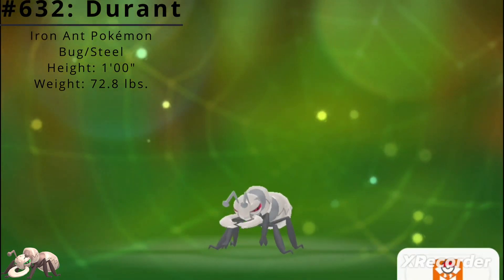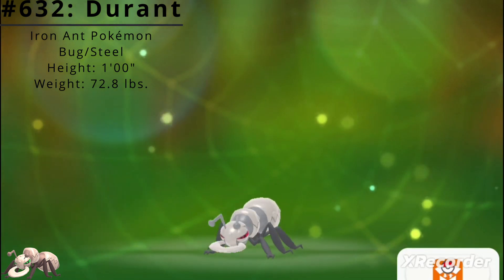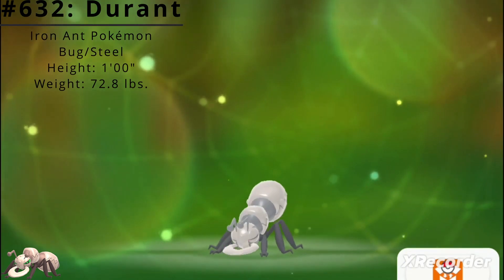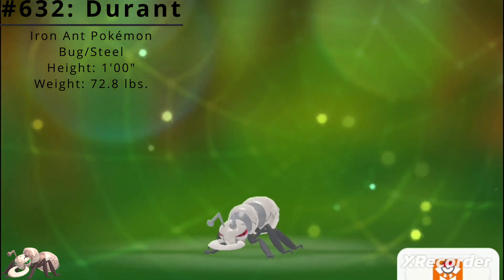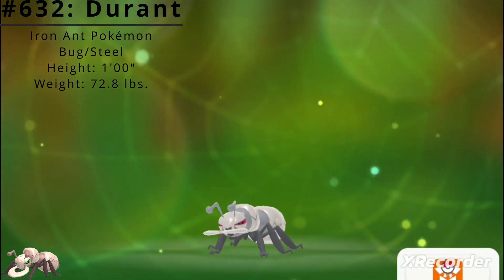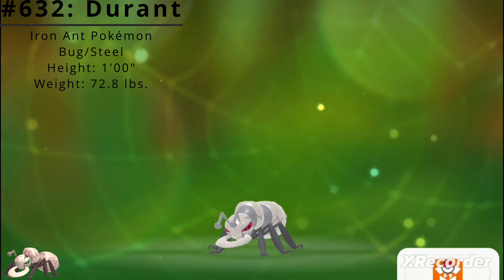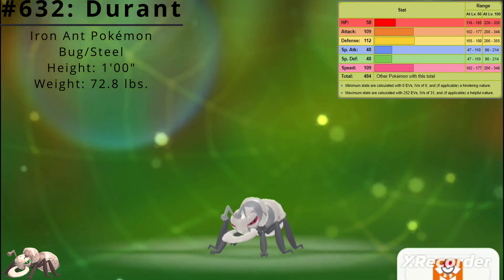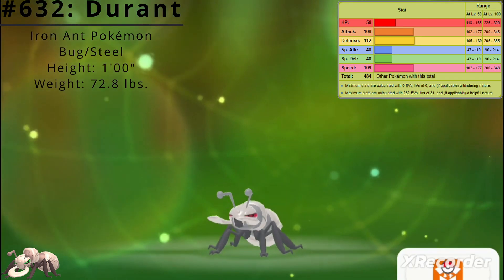Pokédex #632: Durant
Durant is the 632nd Pokémon in the National Dex first debuting back in 2010's Pokémon Black and White.

Pre-Evolution: N/A
Evolution: N/A

Category: Iron Ant Pokémon
Type: Bug/Steel
Abilities: Swarm or Hustle
Hidden Ability: Truant
Gender Ratio: 50% male, 50% female
Catch Rate: 90
Egg Group: Bug
Hatch Time: 20 cycles
Height: 1'00"
Weight: 72.8 lbs.
Base Experience Yield: 169
Leveling Rate: Medium Fast
EV Yield: 2 in Defense
Pokédex Color: Gray
Base Friendship: 70

Note: Information is accurate as of Pokémon Scarlet and Violet: The Hidden Treasures of Area Zero Part 2: The Indigo Disk